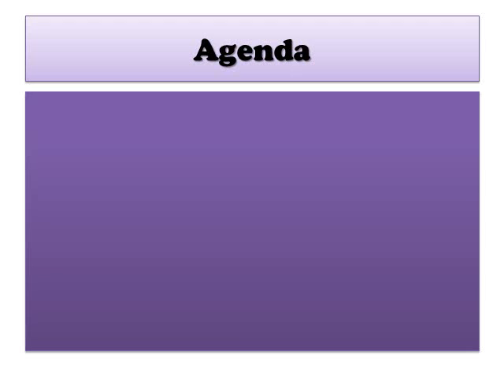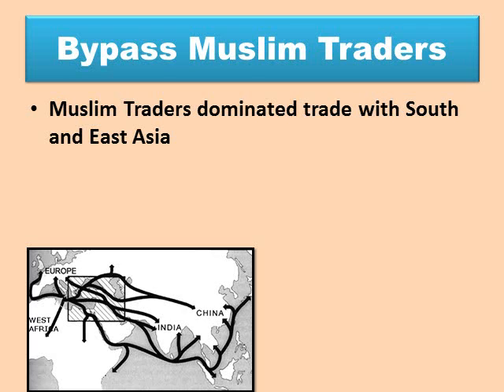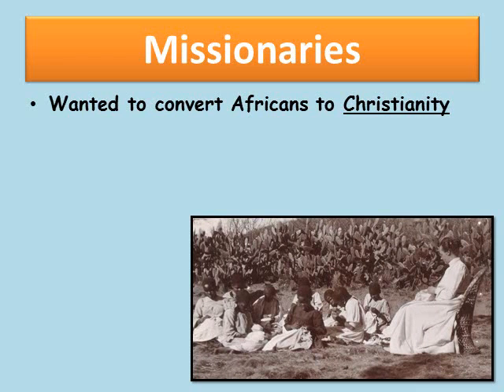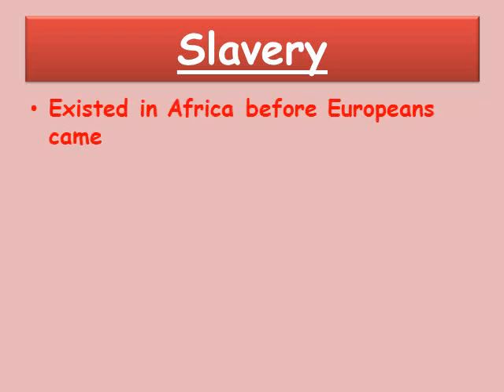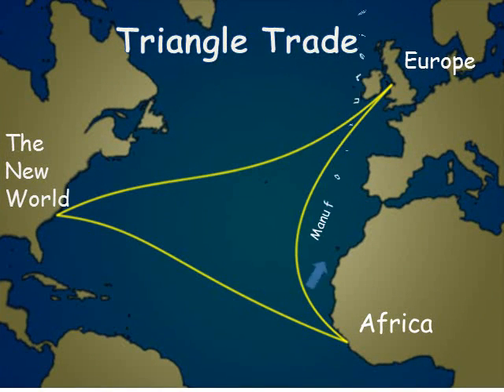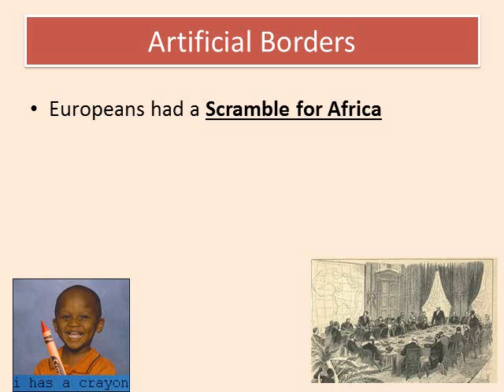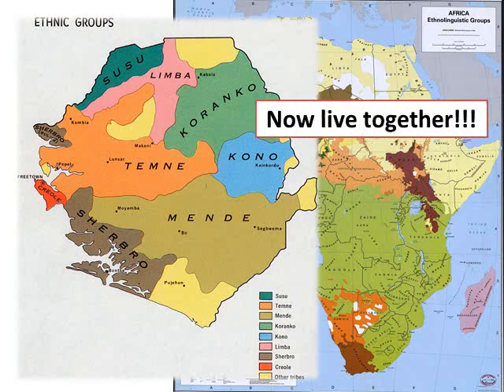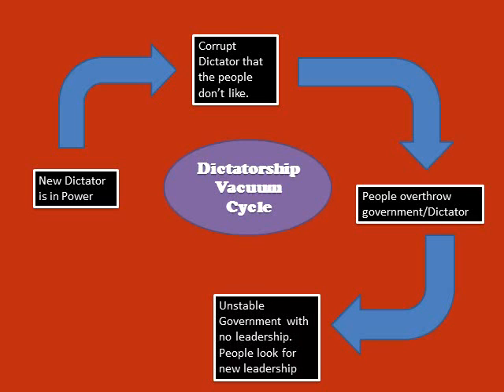H1 A Partitioning of Africa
CCGPS H1 A -Explain how the European partitioning across Africa contributed to conflict, civil war, and artificial political boundaries.